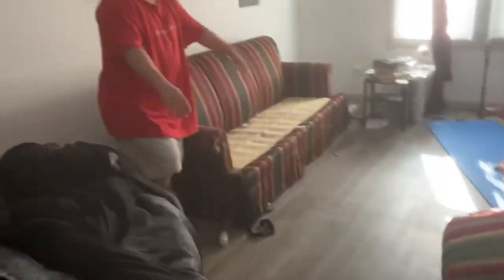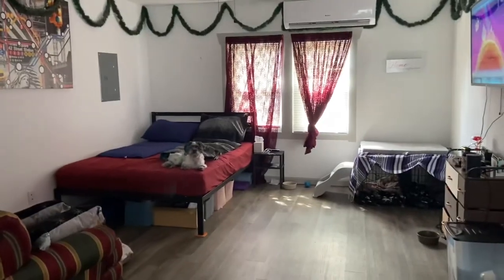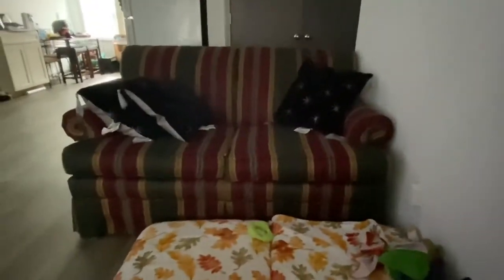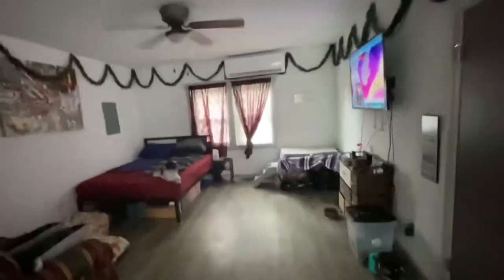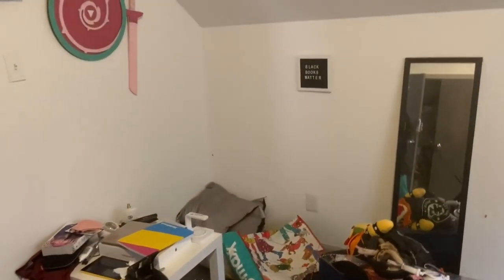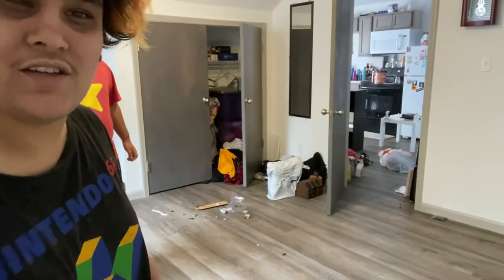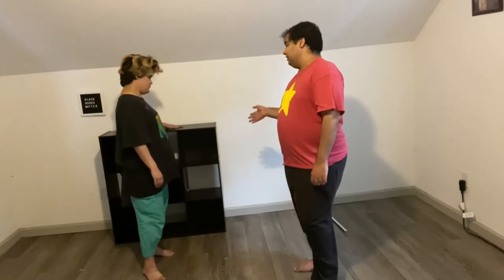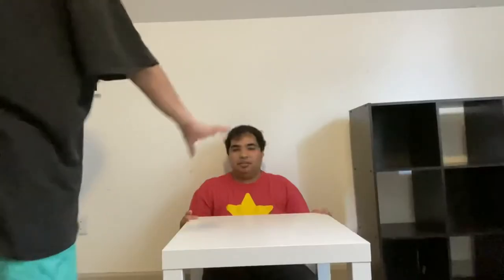CLEANING & TURNING MY ROOM INTO A LIBRARY EPISODE 3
Hey everyone so I today's video it's episode 3 of my book series were I'm cleaning my room and turning it into a library & office I'm also trying to figure out where I want my bookshelf to go. Thank you so much for taking the time out to watch this video I appreciate your support:)

Intro episode

Episode 1

Episode 2

#2021 clean with me
cleaning motivation